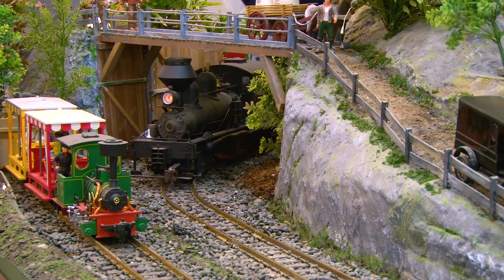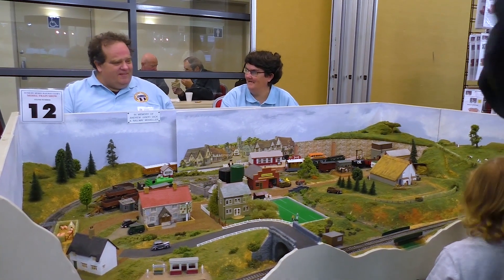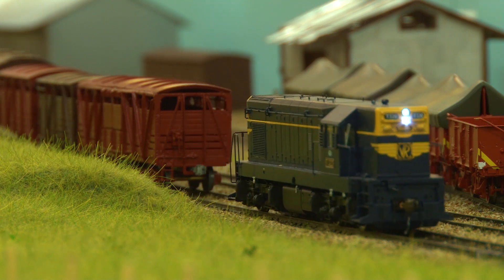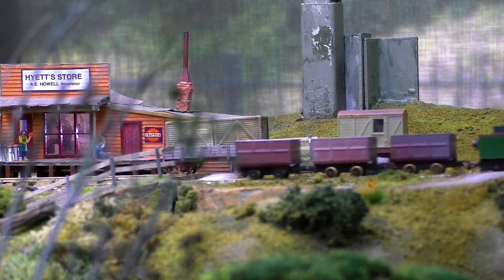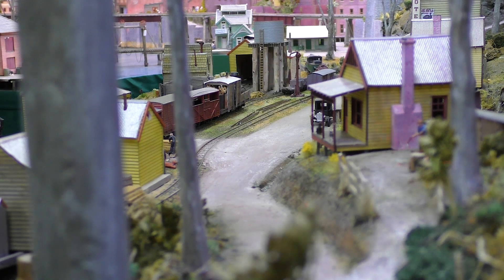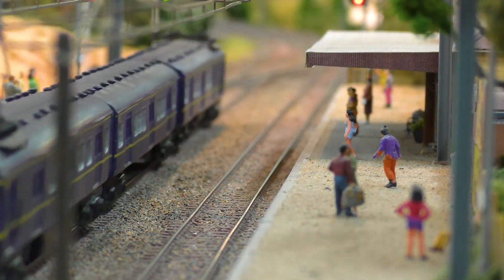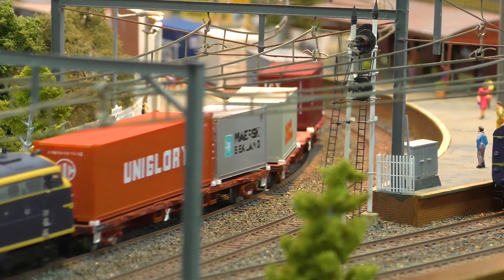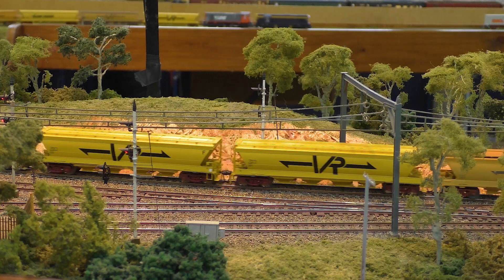Sunbury Model Railway Exhibition 2018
Video from the 2018 Model Railway Exhibition hosted by the Sunbury Model Railway Club.